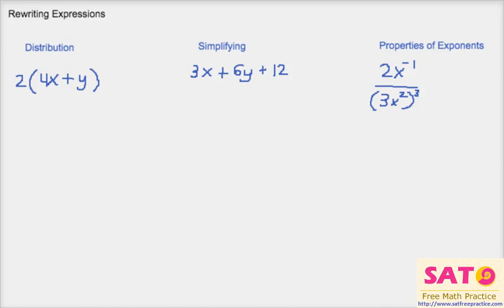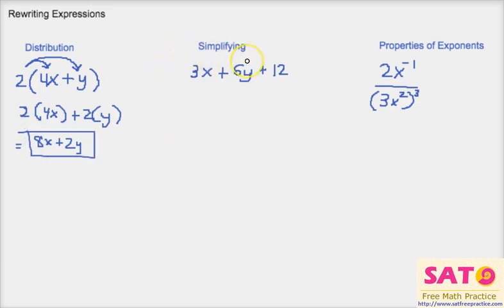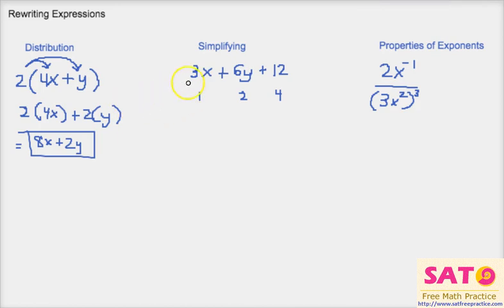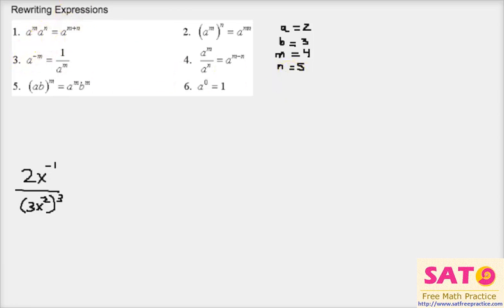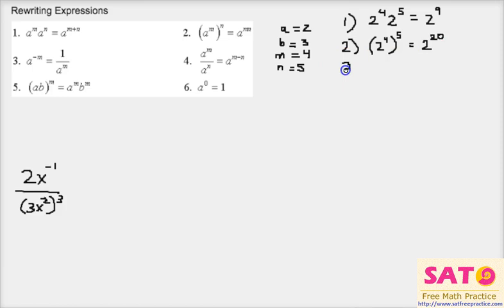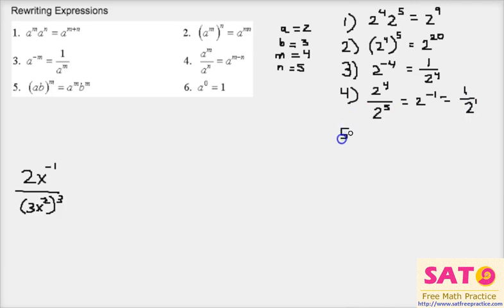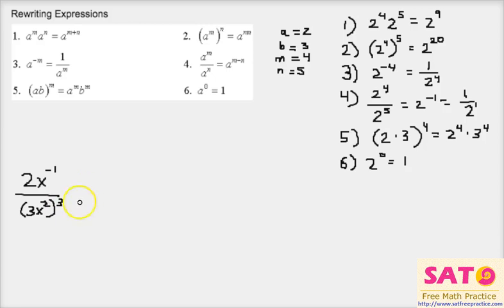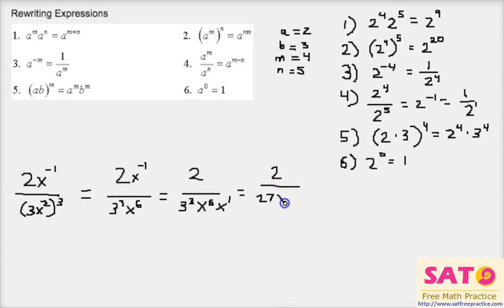Rewriting Expressions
Algebra Basics - Math for SAT- Rewriting mathematical expressions.